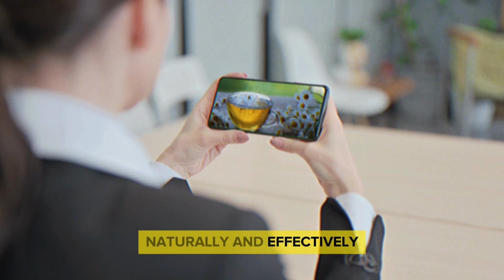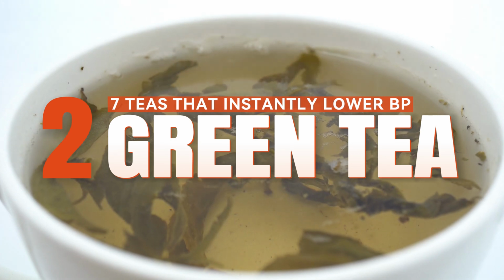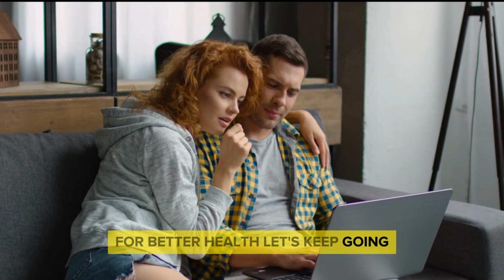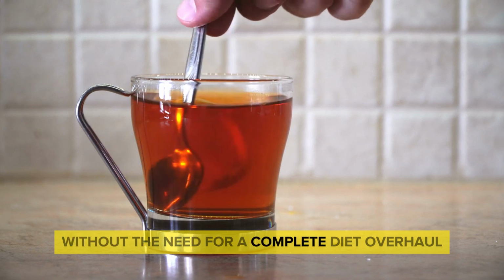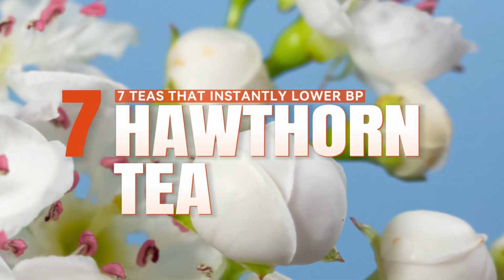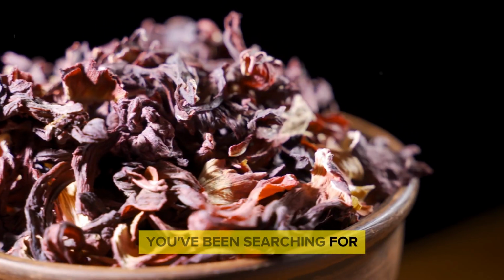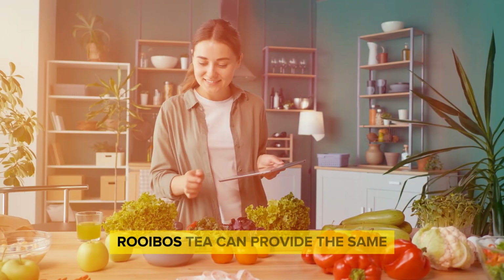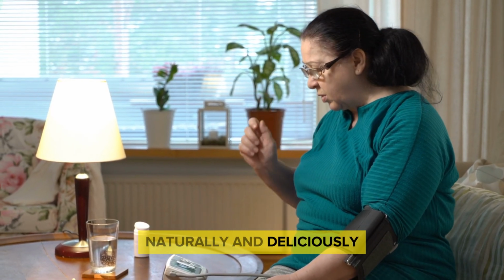7 Teas That Instantly Lower BP—See What They Do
Are you tired of dealing with high blood pressure? Look no further! In this video, we're counting down the top 7 teas that can help you lower your blood pressure fast and naturally. From peppermint to hibiscus, these teas have been proven to have a significant impact on reducing blood pressure and promoting overall heart health. Whether you're looking for a quick fix or a long-term solution, these teas are a great addition to your daily routine. So sit back, relax, and let's dive in!

👉 7 Teas That Instantly Lower Blood Pressure—See What They Do!
Hibiscus Tea – Known for its powerful impact on blood pressure, hibiscus tea contains compounds that relax blood vessels, making it one of the most effective teas for lowering both systolic and diastolic pressure.

Green Tea – Loaded with antioxidants, green tea not only reduces blood pressure but also helps unclog arteries and improves overall heart health. Its catechins have been shown to support circulatory health.

Chamomile Tea – A calming tea that aids in stress reduction and better sleep, both of which are key for lowering blood pressure. Chamomile’s natural relaxation benefits make it ideal for hypertension relief.

Rooibos Tea – This caffeine-free tea is packed with anti-inflammatory properties that benefit blood pressure and heart health, helping to reduce arterial stiffness and improve circulation.

Black Tea – With heart-healthy flavonoids, black tea has been shown to help lower blood pressure and cholesterol, making it a versatile option for overall cardiovascular support.

Oolong Tea – A balanced tea with a unique blend of antioxidants, oolong is effective in reducing blood pressure and improving heart function, thanks to its ability to improve blood vessel health.

Peppermint Tea – Known for its cooling and soothing effects, peppermint tea can help reduce tension and improve blood flow, offering a gentle, natural way to manage high blood pressure.

Each of these teas offers distinct compounds that work to relax blood vessels, improve circulation, and support heart health, making them excellent natural remedies for lowering blood pressure.

©️ Welcome to HealthFlex, your go-to channel for all things health and wellness! Discover expert health tips, essential nutrition guidance, and effective disease prevention strategies. Embrace natural remedies and receive top-notch health advice to enhance your well-being. Join us on the journey to a healthier, happier you!

⌛️ Timestamps:
⏱ Intro - 0:00
⏱ Tea number 1 – 1:02
⏱ Tea number 2 – 1:54
⏱ Tea number 3 – 2:42
⏱ Tea number 4 – 3:38
⏱ Tea number 5 – 4:29
⏱ Tea number 6 – 5:30
⏱ Tea number 7 – 6:22